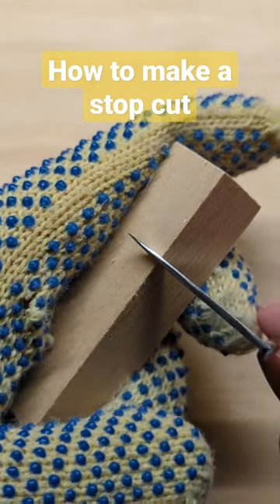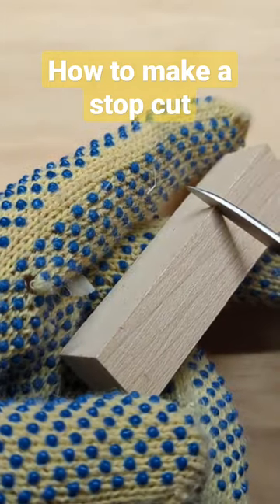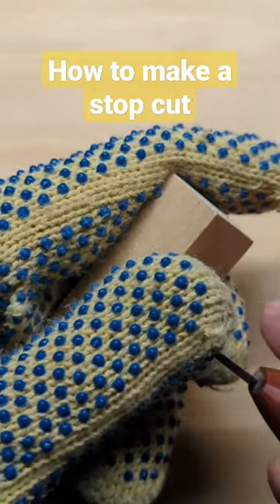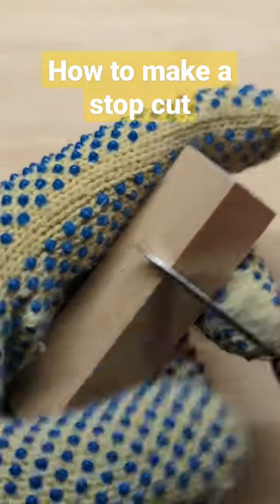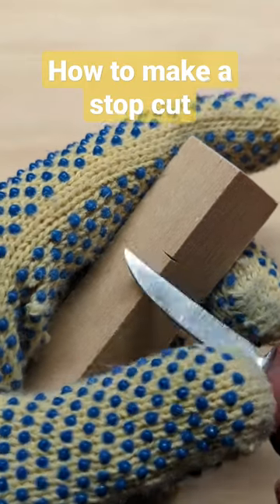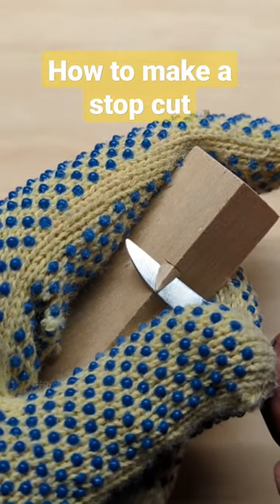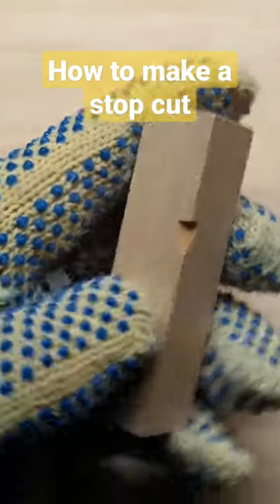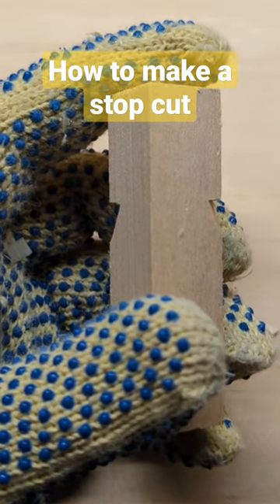Whittling: How to Make a Stop Cut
See my channel for complete beginner whittling lessons.